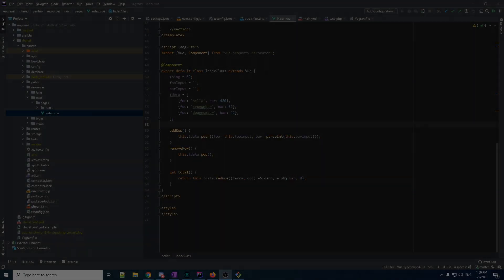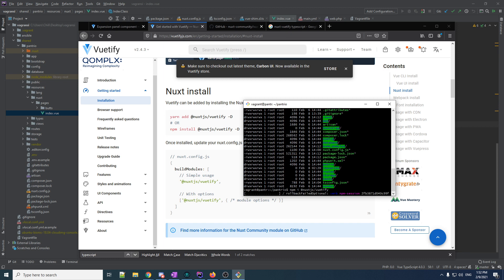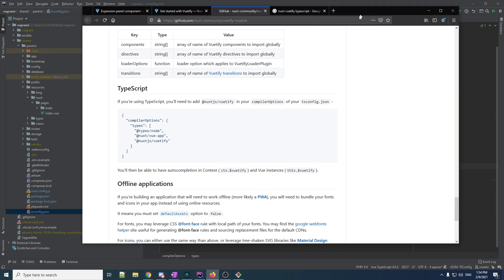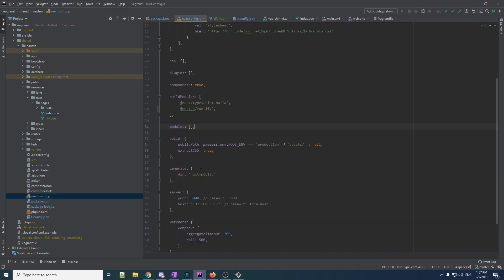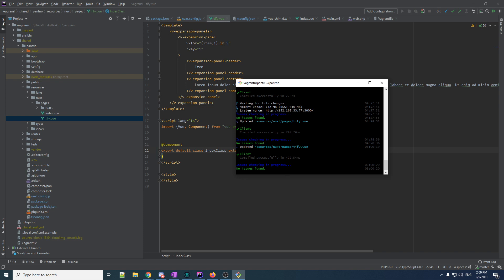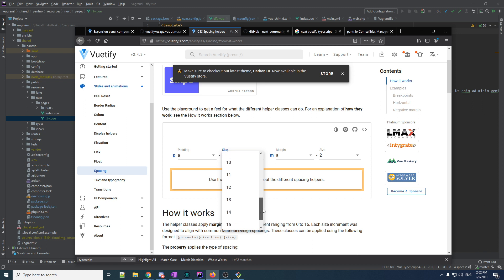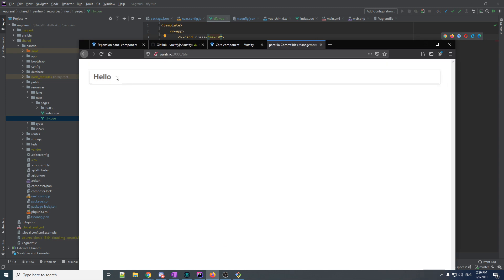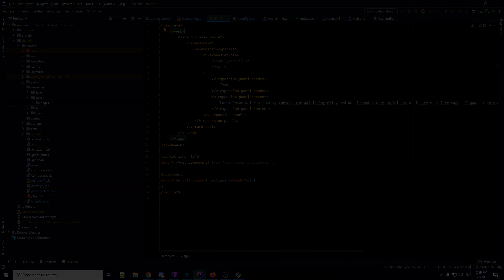Integrating Vuetify Component Style Library [pantr.io] 9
Making an interactive web app for my mom in vue.js / laravel. It's gonna have several bells and/or whistles and should be a good time. Definitely not going to get sidetracked with a variety of mind-bending configuration/integration and compatibility issues, oh lords no.